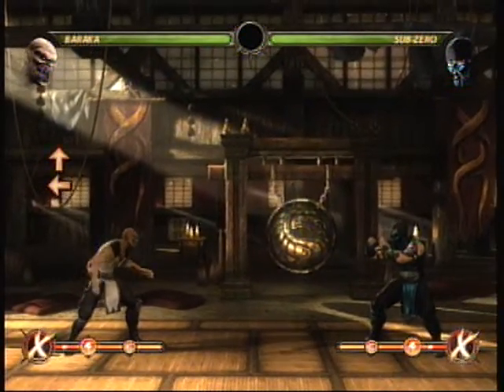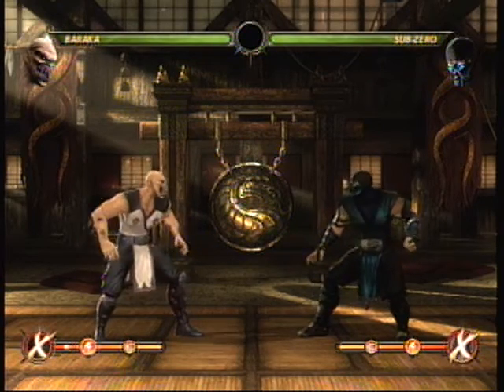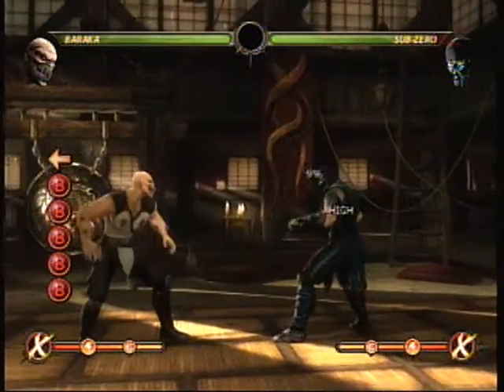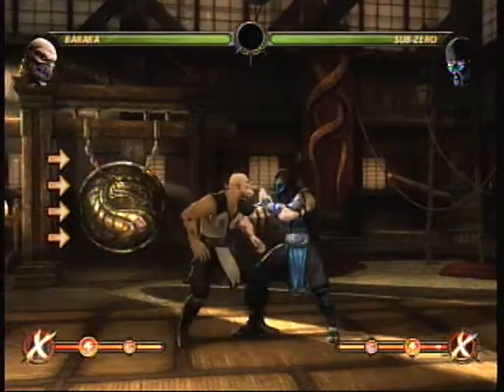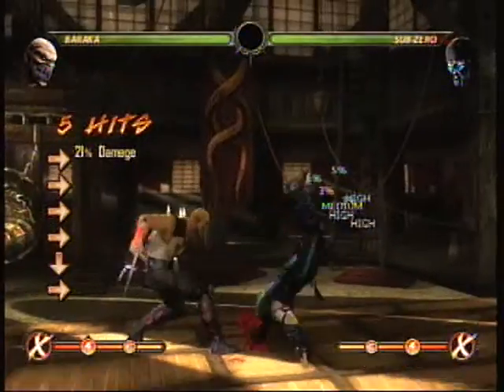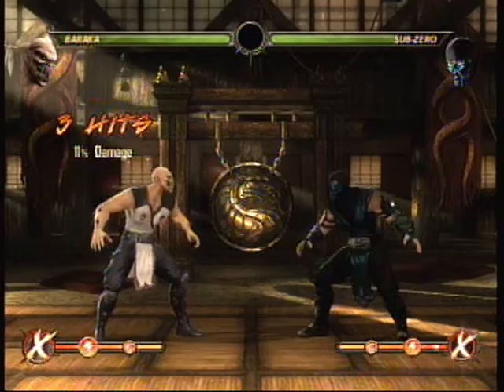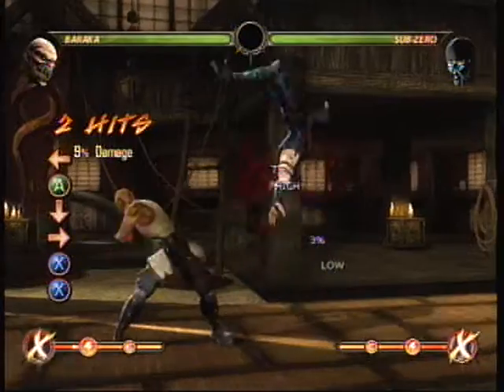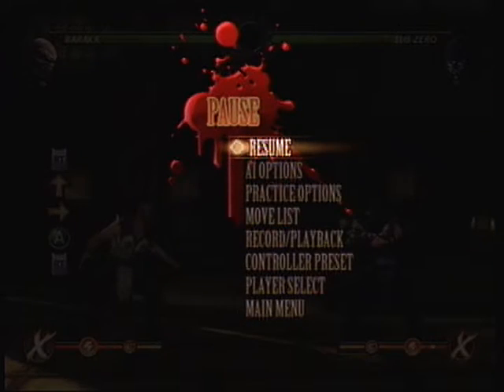Baraka rushing and tools w/ commentary